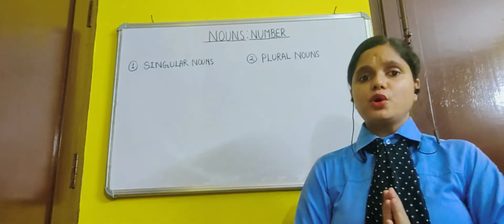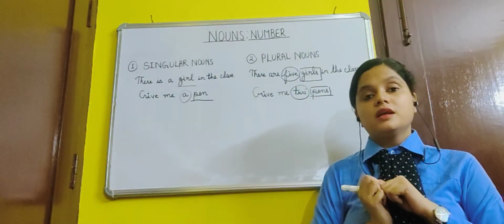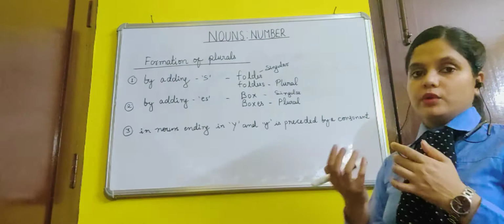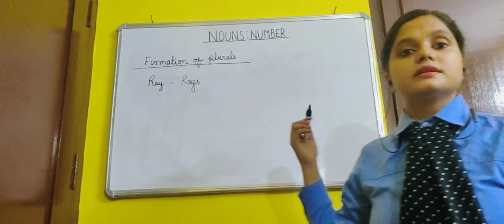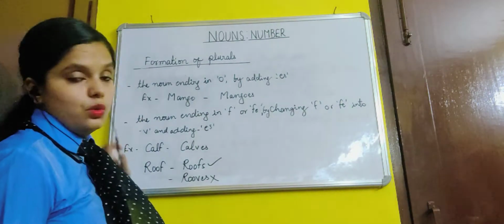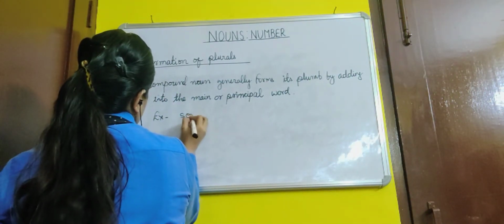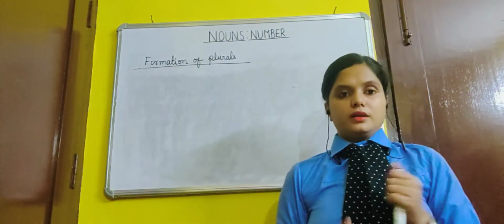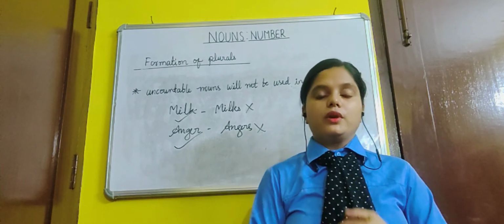May 22, 2021